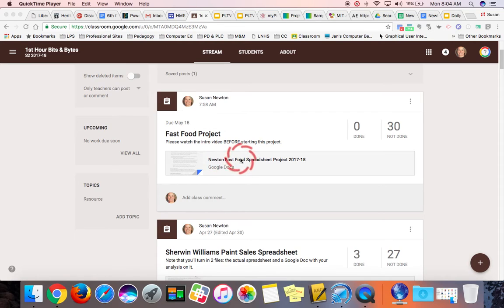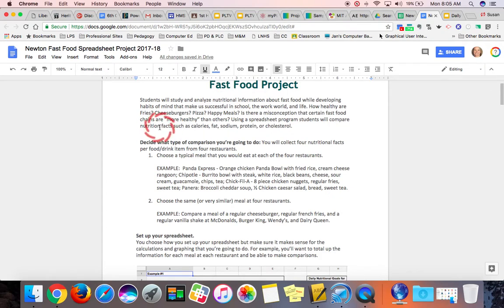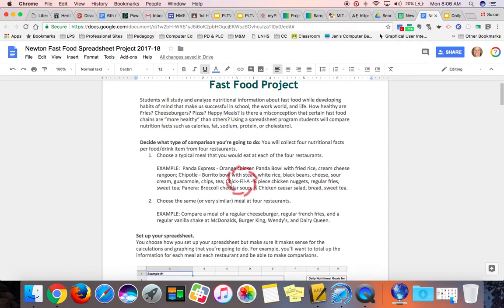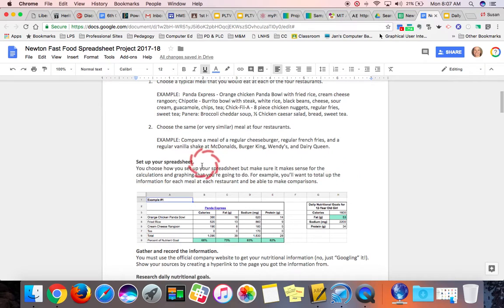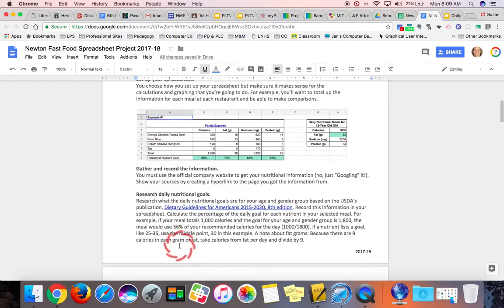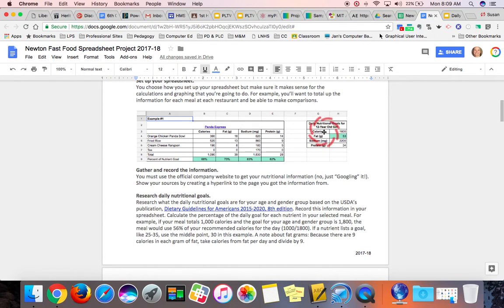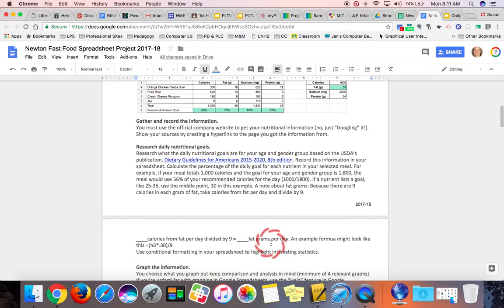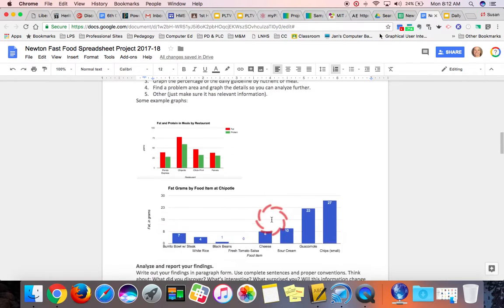Fast Food Proj Intro